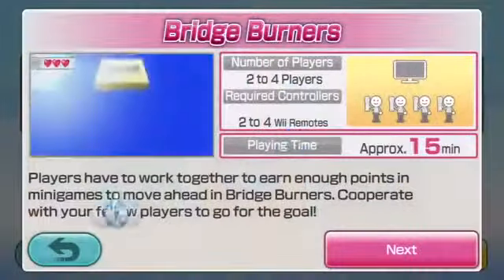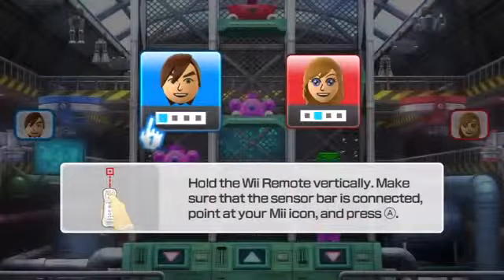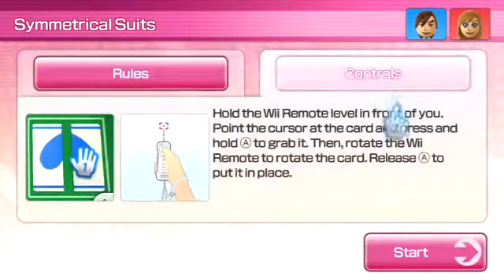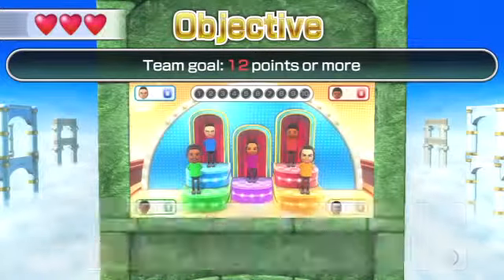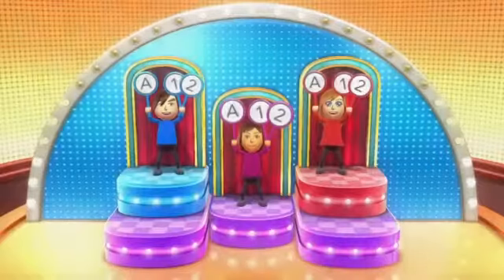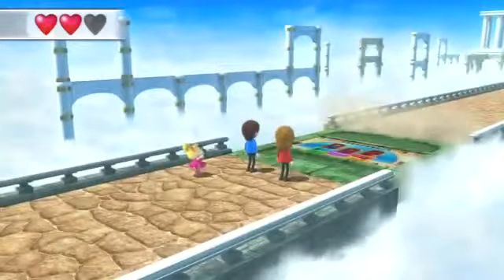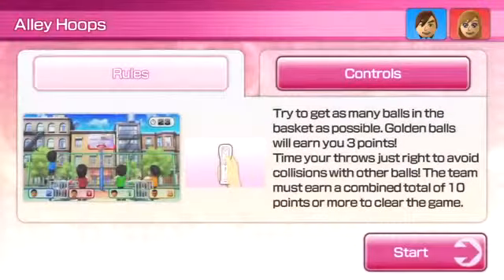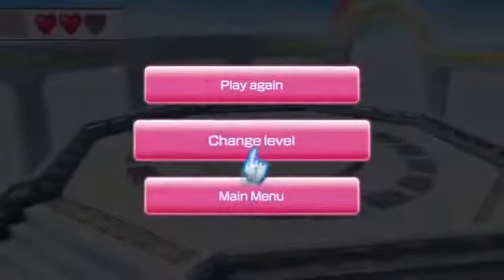Wii Party U Part 26 Minigames Bridge Burners